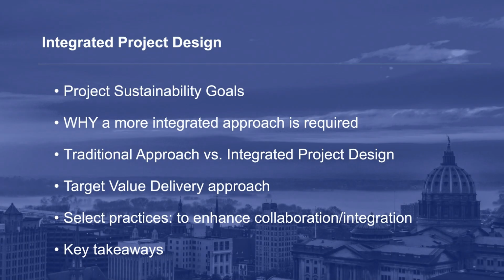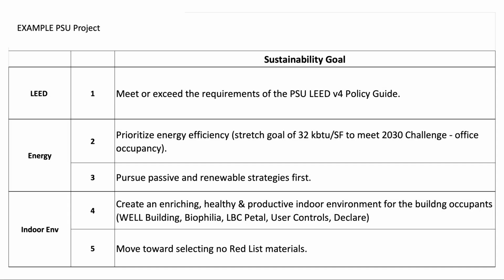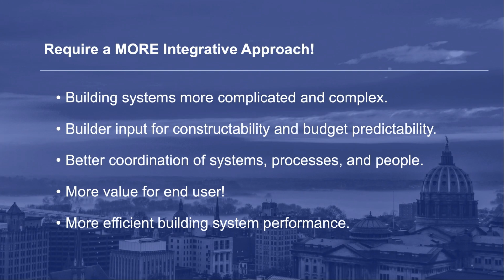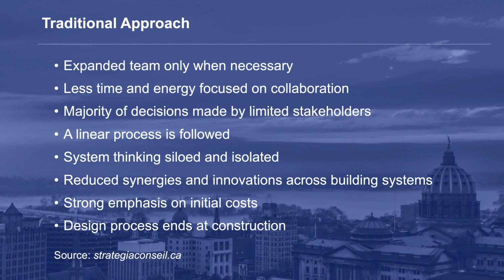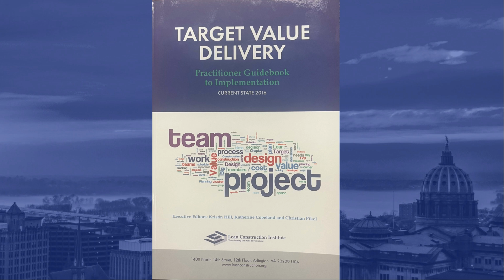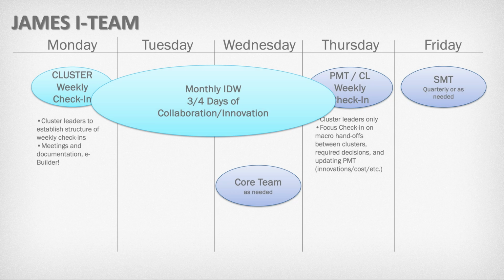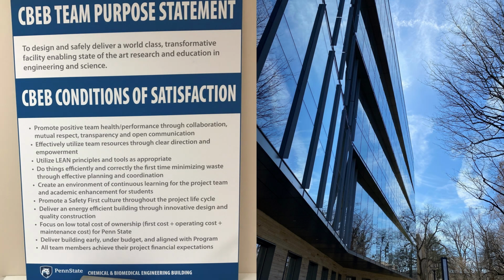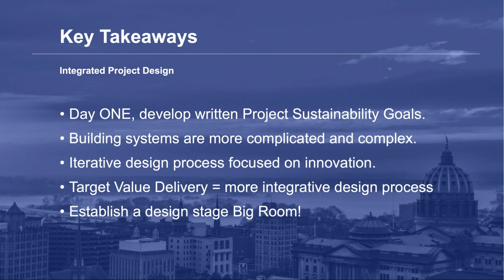Integrated Project Design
Through a more integrated design approach, achieving full integration of building systems is more likely and this will reduce the environmental impacts of buildings.  In this video, we will explore the definition of integrated design and provide some tools and advice on implementation.